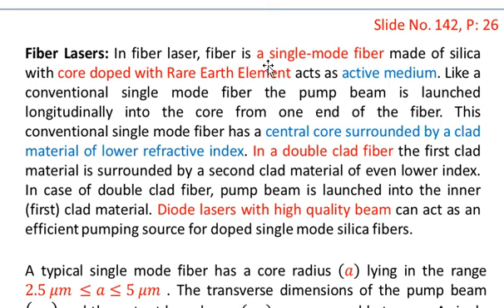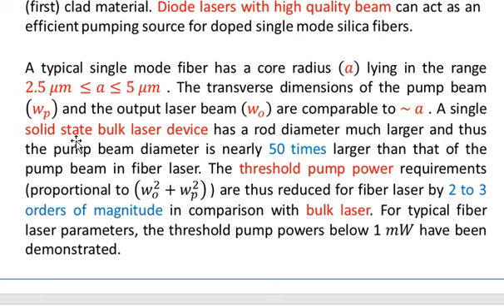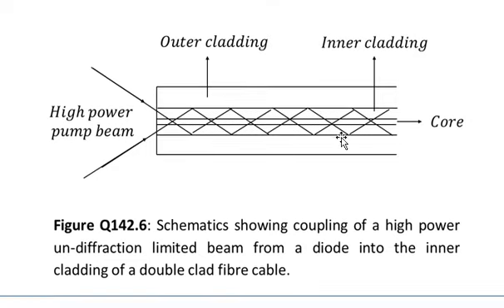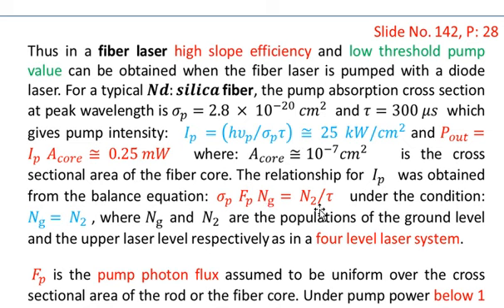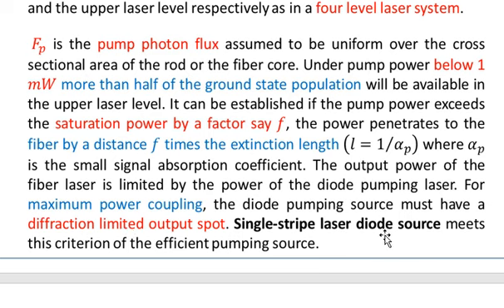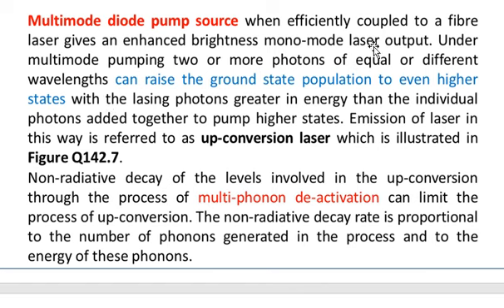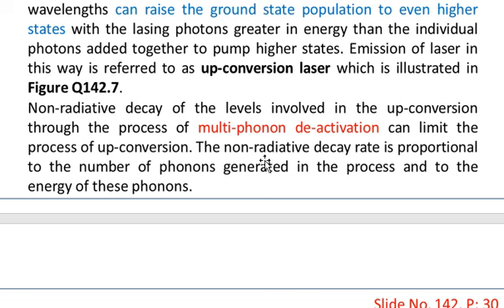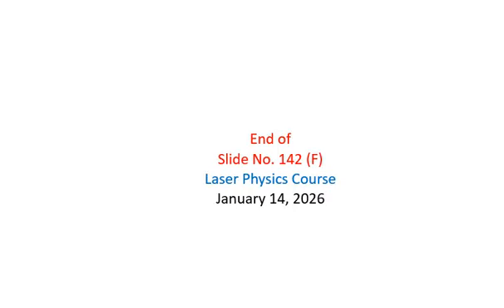Slide 142-F Fiber Lasers, Solid State Lasers, Laser Physics Course